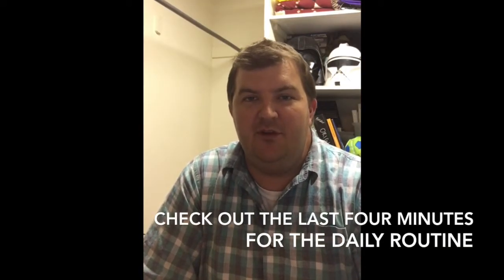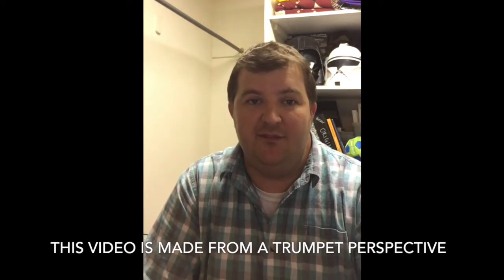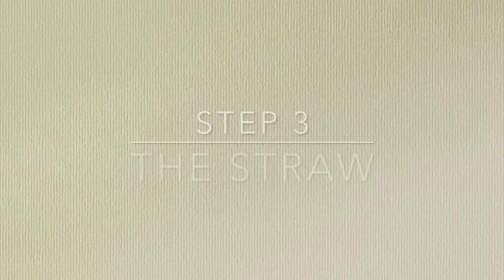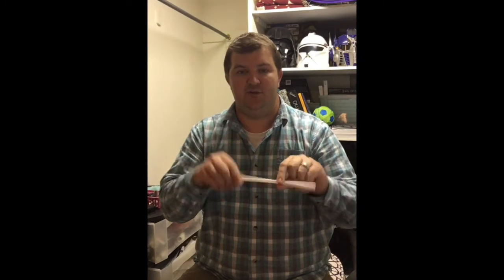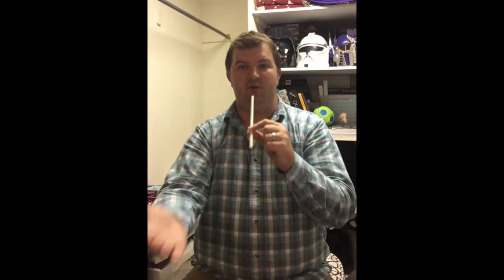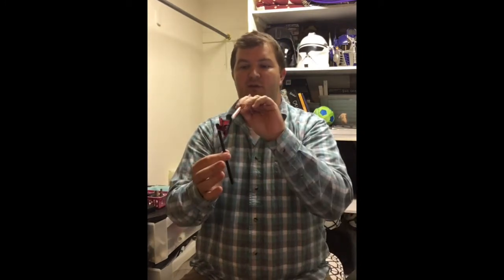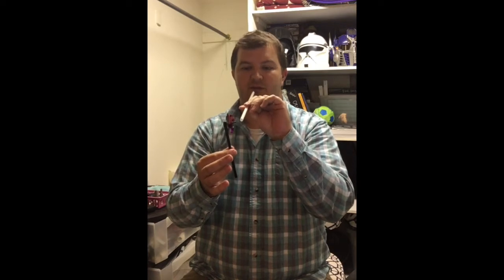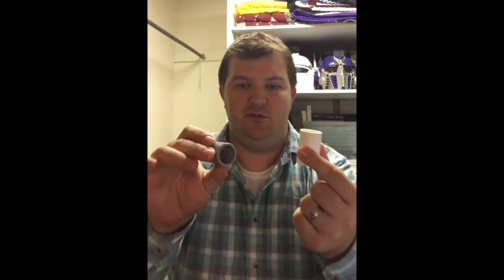Teaching Beginning Brass Tone Production- David Lough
This video explains the method I use with my beginning brass classes to teach tone production. The intention is that this approach helps students to develop good long term habits right from the start. This is a practical and systematic method that can be effective in a group setting.

The contents of this video demonstrate how to teach students good usage of air, oral shape, embouchure formation, proper articulation and pitch control. These things are basic fundamentals of playing that will expand into all aspects of playing musically.

I speak about this method from a trumpet perspective, but it could be adapted to easily fit any brass instrument.

Here are shortcuts to each step.
0:00 - Introduction
2:40 - Step 1: Posture
2:57 - Step 2: Breathing
5:30 - Step 3: The Straw
14:02 - Step 4: PVC Pipe Visualizer
23:48 - Step 5: Mouthpiece Shank
25:43 - Step 6: Mouthpiece Rim
27:33 - Step 7: Mouthpiece and Straw
39:47 - Step 8: Mouthpiece and Trumpet!
46:50 - Step 9: Articulation (TBR)
55:11 - Step 10: High To Low
1:01:32 - Step 11: High Low High
1:05:34 - Beginning Trumpet Routine